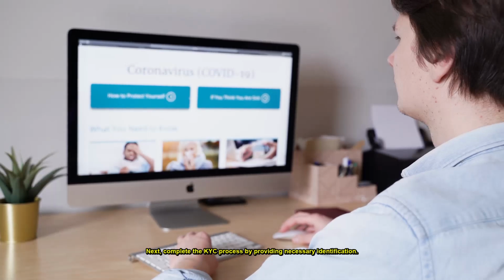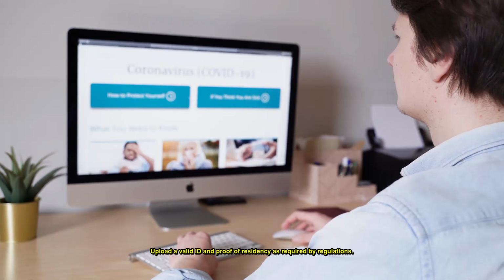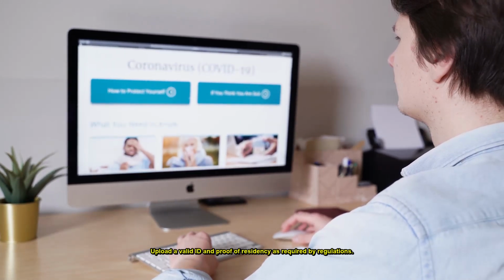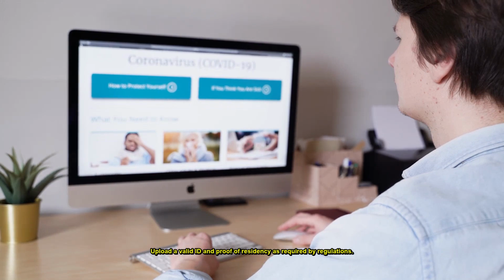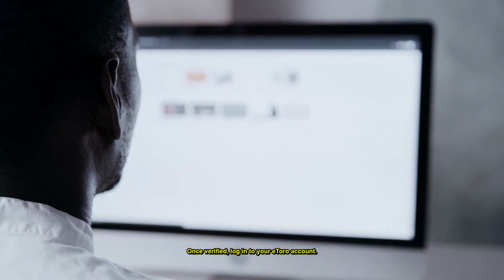How to Reduce Investment Confusion with eToro - Detailed Guide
Unlock the secrets to successful investing with our detailed guide on how to reduce investment confusion using eToro! In this video, we break down the platform's features, share expert tips, and provide step-by-step instructions to help you navigate the world of online trading with confidence. Whether you're a beginner or looking to refine your skills, this comprehensive guide will simplify your investment journey and enhance your trading experience on eToro. Don't let confusion hold you back—watch now and take control of your financial future!